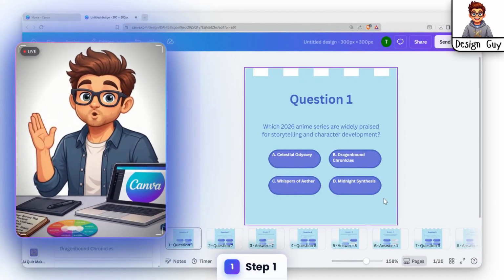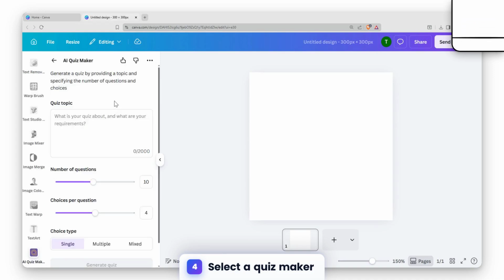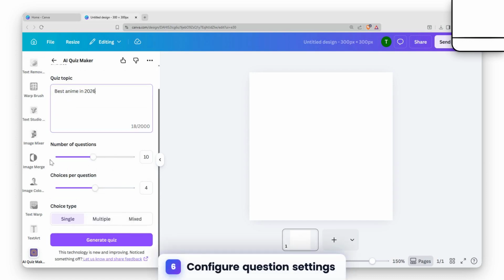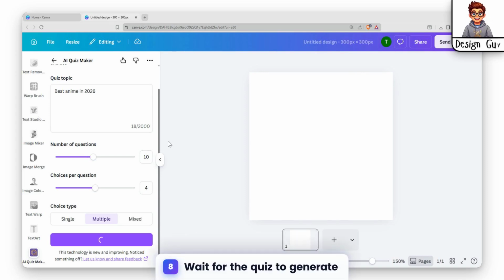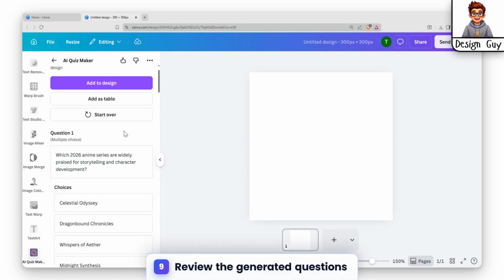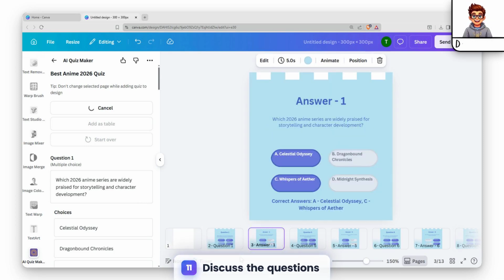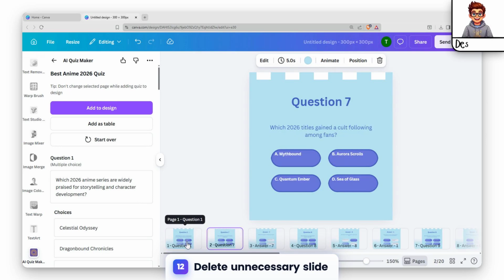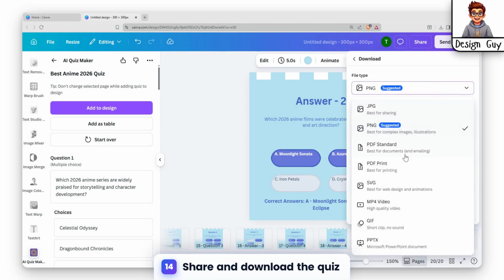How to Bulk Create Quiz Videos in Canva and AI [2026] [Step-by-Step]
Bulk create quiz videos in Canva and AI efficiently with this step-by-step guide that teaches how to combine Canva's design tools and AI-powered quiz makers for stunning interactive content. Learn how to generate customized quizzes, add questions, arrange slides, and export your final quiz video seamlessly. This tutorial focuses on using Canva's custom sizing, elements panel, quiz maker apps, and features designed to speed up quiz video production.

What you'll learn:
- How to set custom dimensions in Canva for video projects
- Using Canva's elements panel to add video and quiz features
- Selecting and configuring quiz maker apps for quiz generation
- Customizing question count and answer options
- Generating quizzes with multiple selections
- Reviewing, discussing, and organizing quiz questions
- Downloading and sharing quiz videos in various formats

Step-by-step:
1. Open Canva and start a new project with a 300x300 px custom size
2. Drag video elements from the Elements panel into your project
3. Open and use the quiz maker app; input your quiz topic
4. Enter keywords with filters like year and number of quiz items
5. Configure question settings: number, type, and answer choices
6. Select multiple items and generate the quiz
7. Wait for quiz generation to complete
8. Review generated questions and submit answers
9. Add questions to the design canvas
10. Use discussion and hold options for detailed question review
11. Delete empty slides and reorder questions properly
12. Share and download your quiz content as PNG, PDF, or PowerPoint
13. Review your final quiz video project

Want to create engaging quiz videos faster? What topics will you explore with Canva's bulk quiz creation and AI tools?